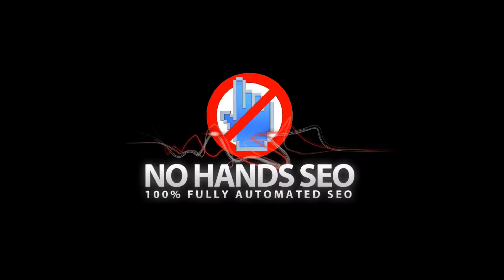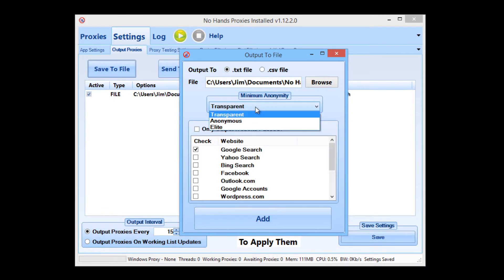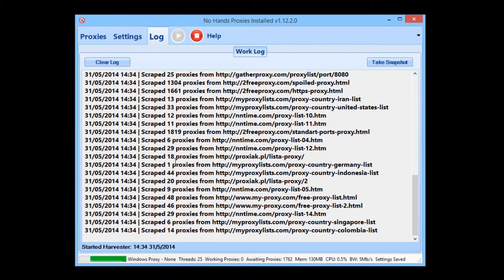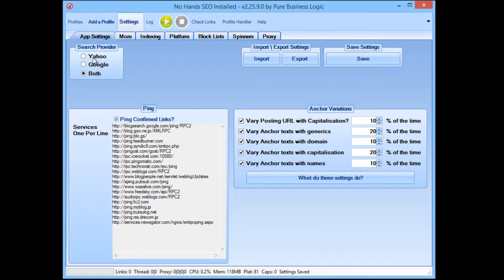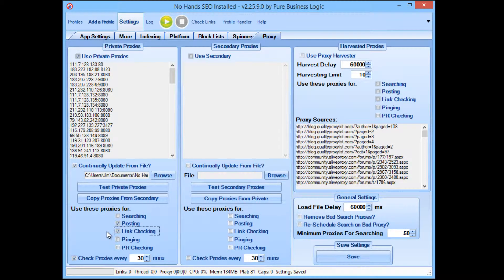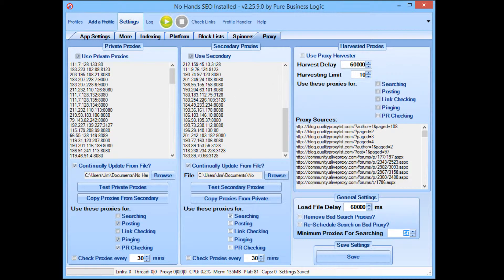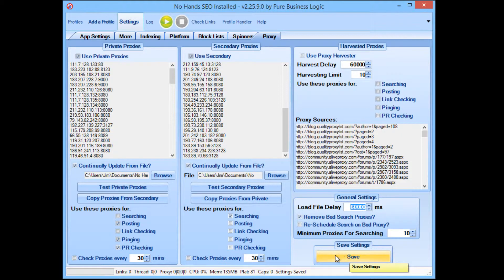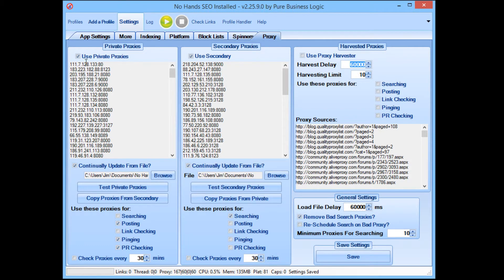Use just No Hands Proxies with No Hands SEO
Learn how to separate out your posting proxies and searching proxies with No Hands Proxies for use in No Hands SEO.

Everything you need to know about getting proxies from No Hands Proxies and in to No Hands SEO